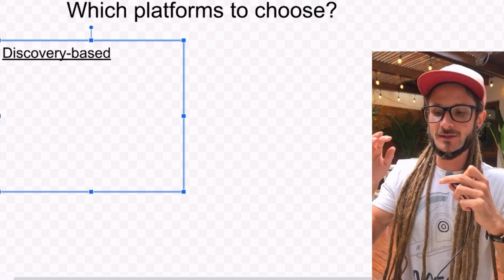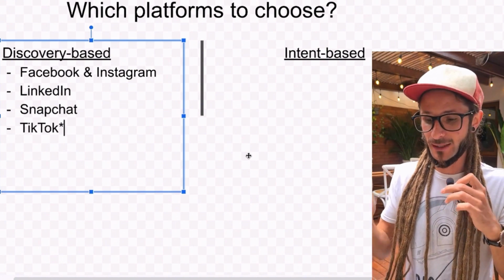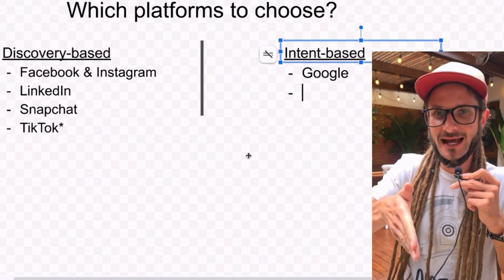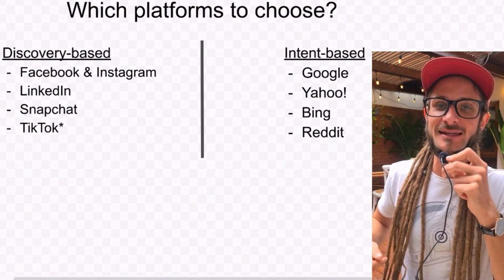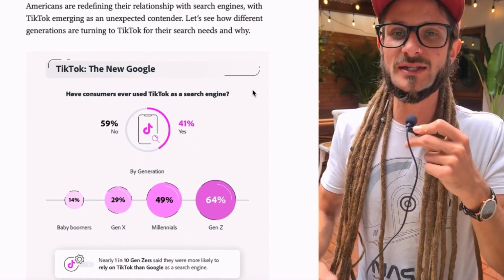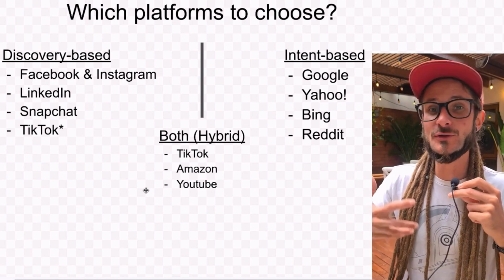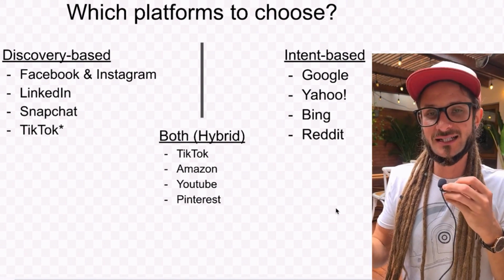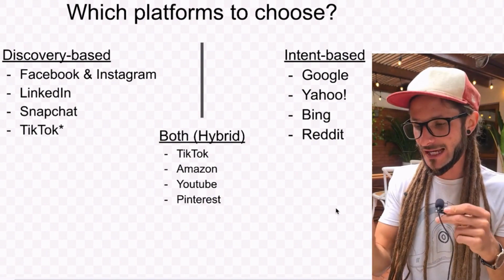Which Ad Platform Should I Choose?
Choosing the right ad platform can be tricky, but it's essential for growing your business 🔍

In this video, I break down the key differences between discovery-based platforms and intent-based platforms.

By the end, you'll have a clearer understanding of which platform aligns best with your business goals 💰

I want to help you take some of the guesswork out of your ad strategy!

Timestamps:
0:00 Introduction
1:29 1st Ad Category
4:16 2nd Ad Category
7:24 3rd Ad Category
13:29 Ad Wizard’s Top Tips
16:15 Outro

🇵🇾 In Paraguay 🇵🇾
🌎 Nomading since 22 🌎